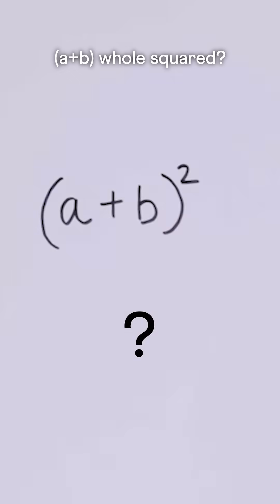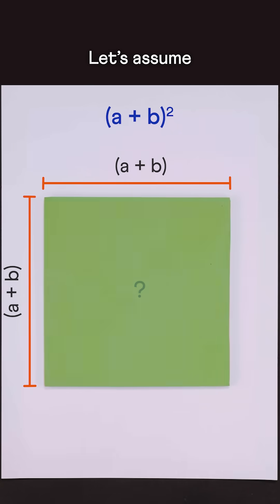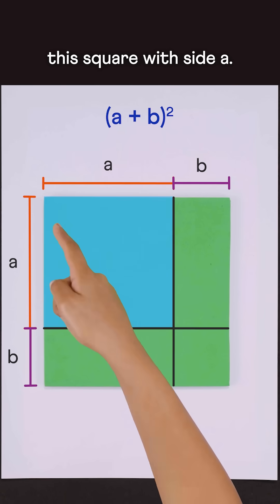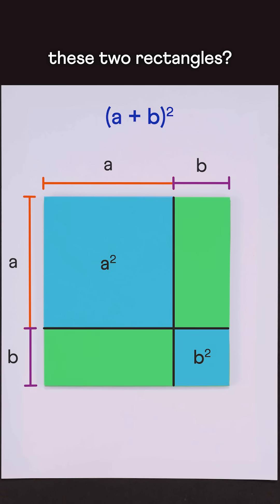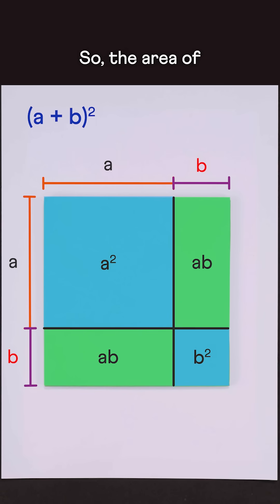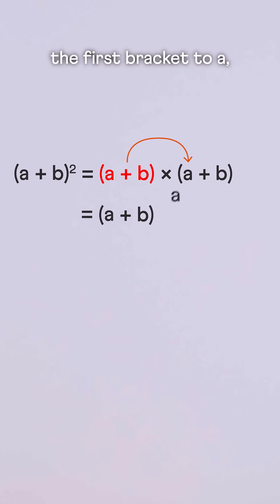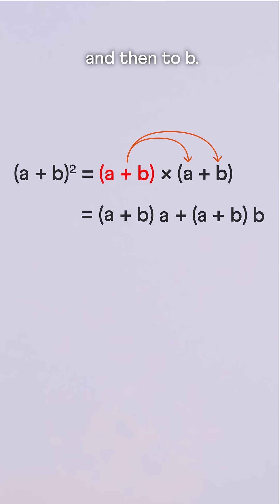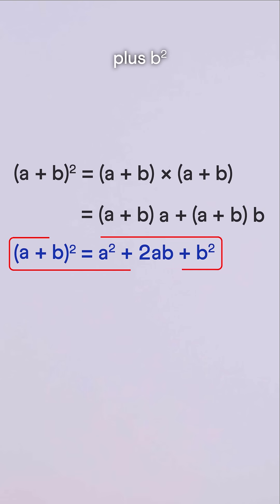The actual math of (a+b)²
We make sense of the algebraic identity (a+b)² and derive its expanded form using two different methods. First, we see its geometric interpretation, and then we show how it can be expanded algebraically.

Learn math the right way. Link on the homepage.